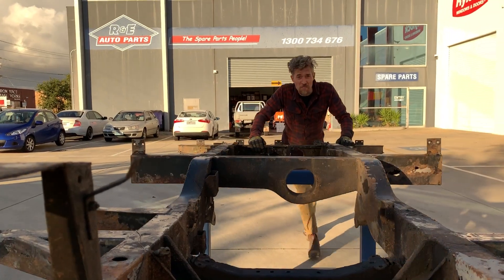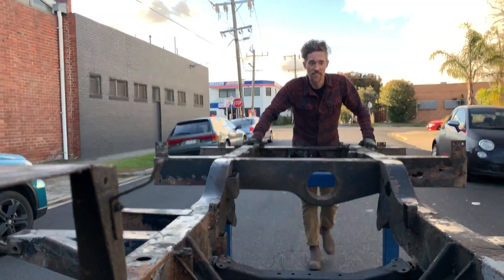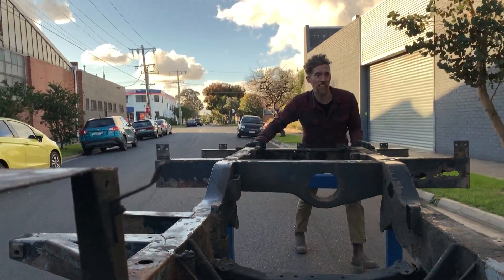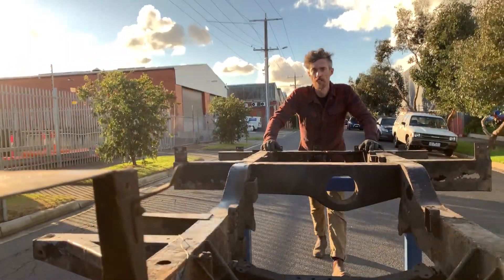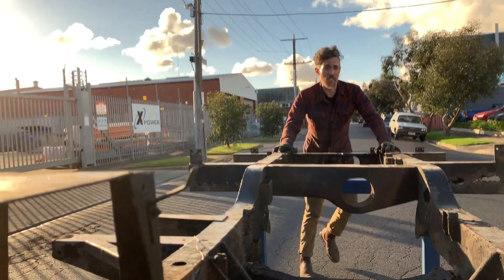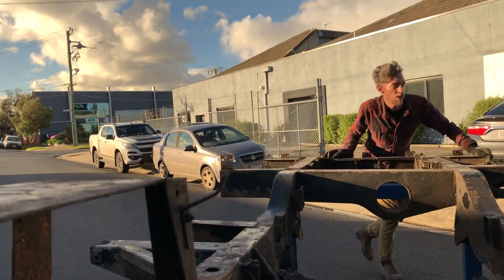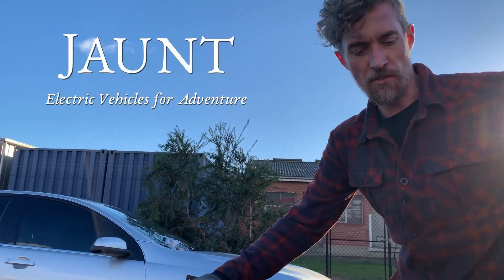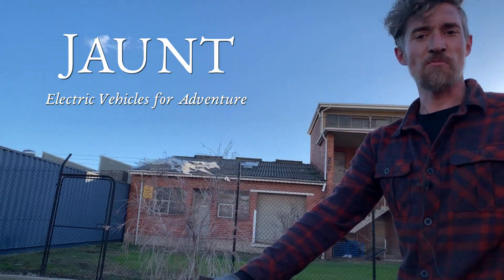Building a Land Rover Chassis Dolly || Electric Land Rover Conversion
We make a simple dolly to take our Land Rover Series 2a chassis around the corner to be sand blasted.